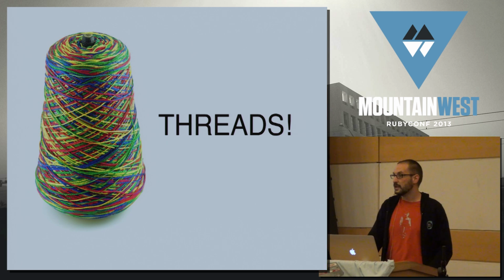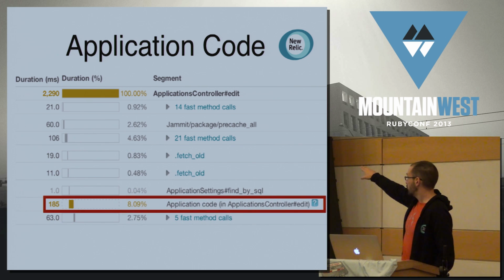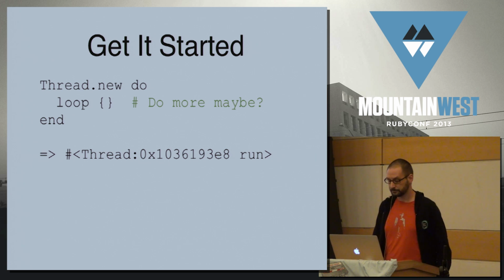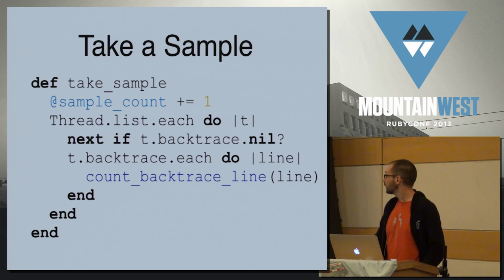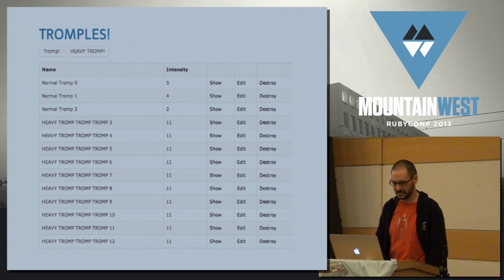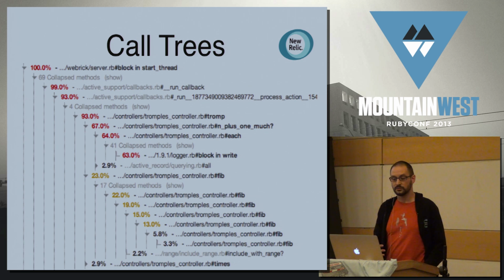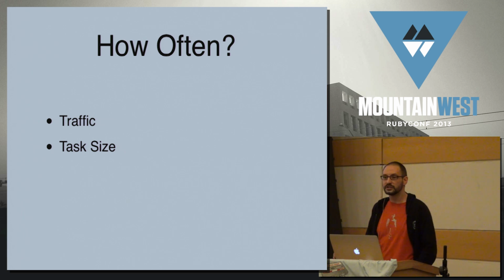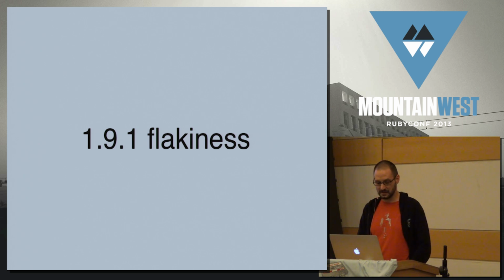MountainWest RubyConf 2013 DIY::Thread.profile -- Light-Weight Profiling in Pure Ruby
Title: DIY::Thread.profile -- Light-Weight Profiling in Pure Ruby
Presented by: Jason Clark

Whether your application is concurrent or not, there's insight to be gained from Ruby's threading support.
This talk demonstrates building a light-weight sampling profiler in pure Ruby. The techniques are simple enough to integrate into almost any application, and fast enough for even a production environment. If you've ever wondered exactly what your application is doing at any given moment, this will show you how to find out.
Along the way we'll expose gotchas and pitfalls of thread introspection on the many versions and implementations of Ruby. Based on experience implementing thread profiling for New Relic, we'll also touch on how to debug and work around problems when they come up